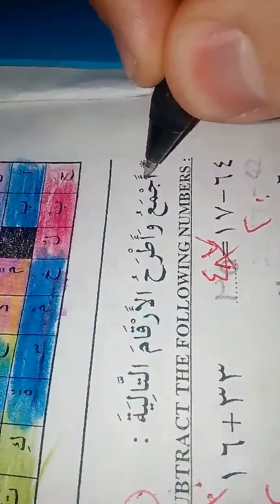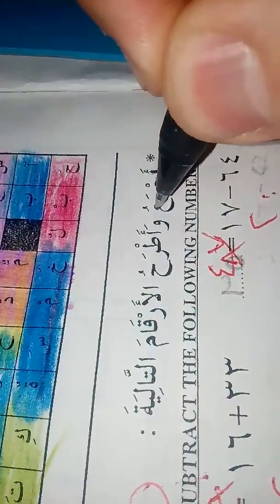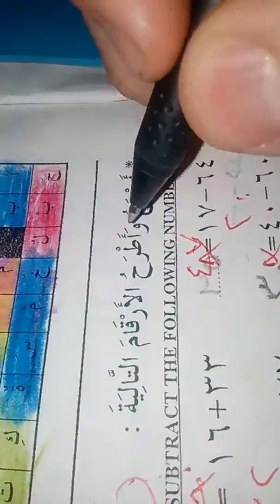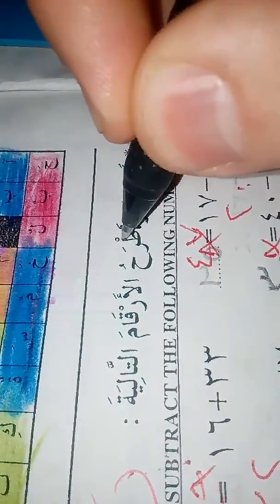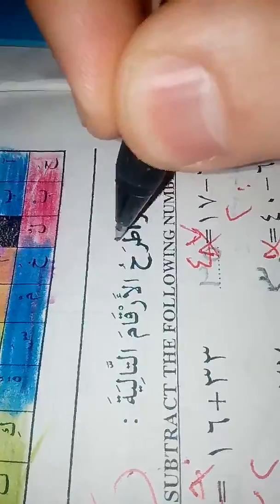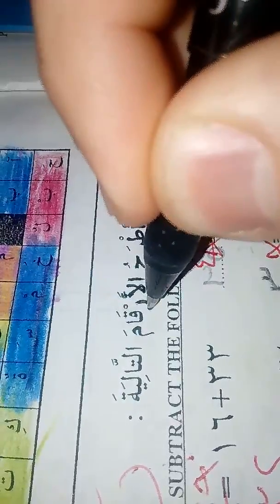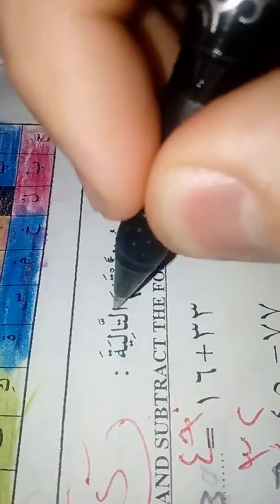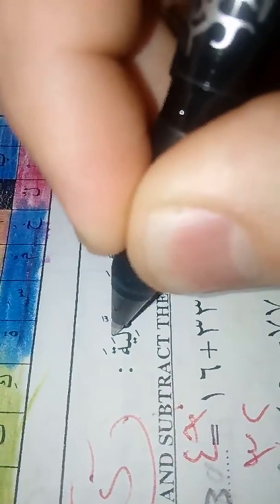القراءة العربية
Quick Arabic practice